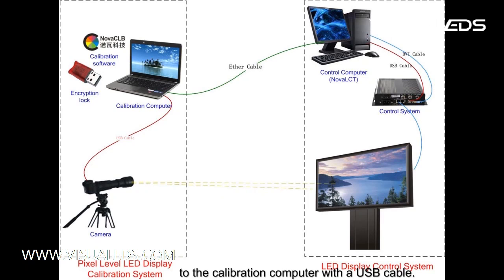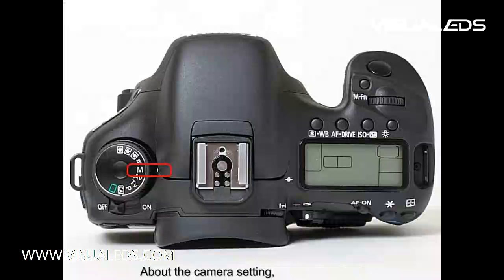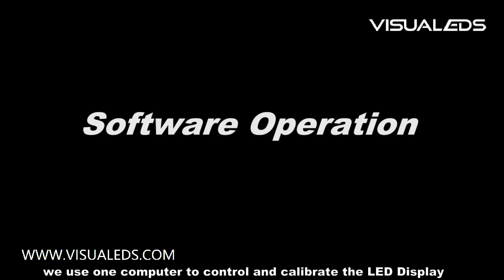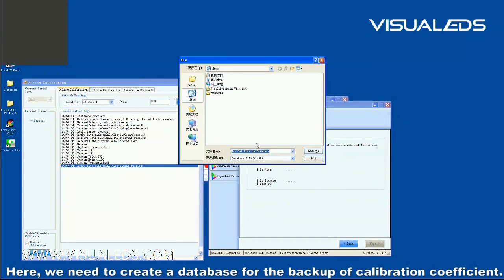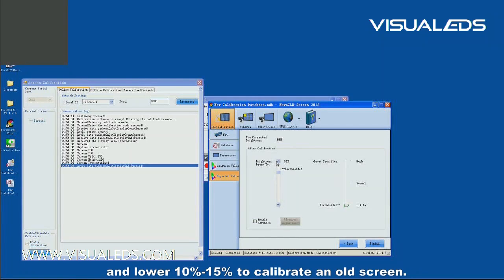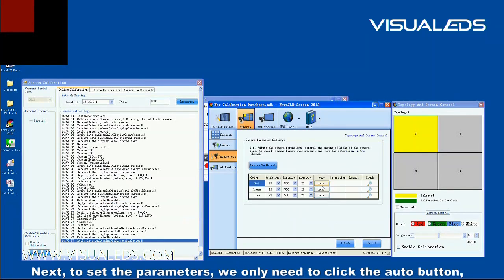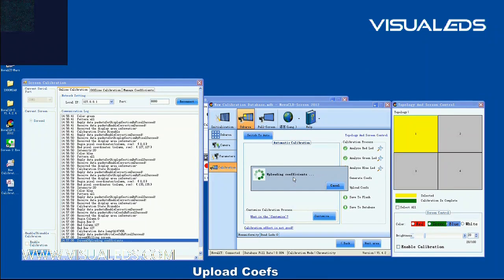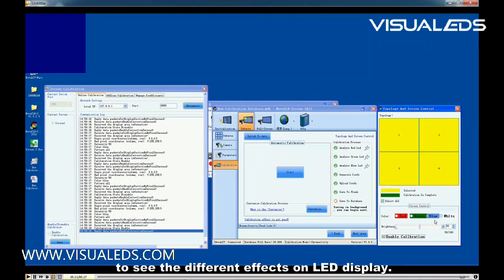Nova Calibration System V1 2